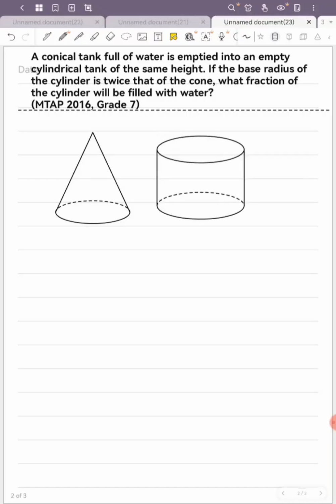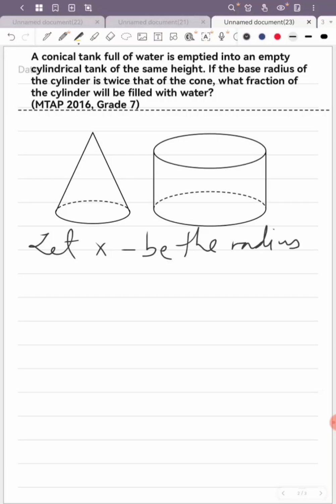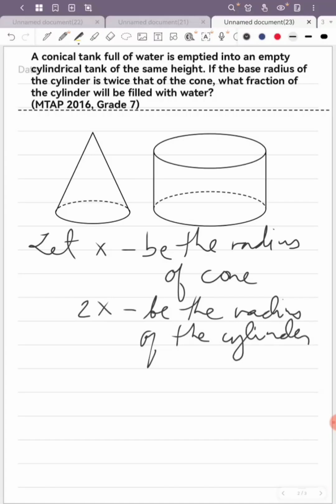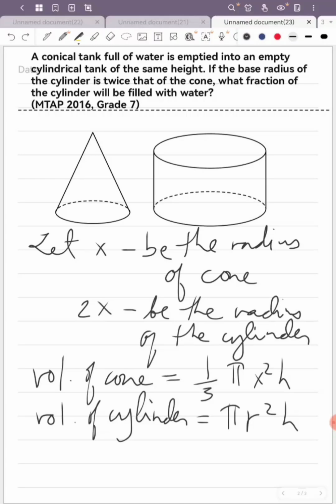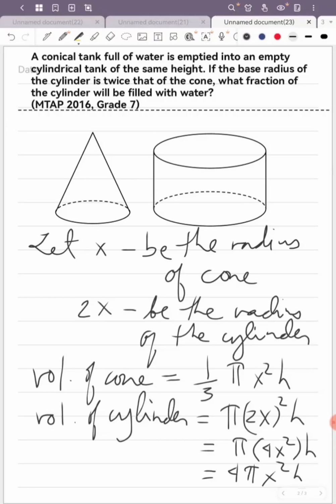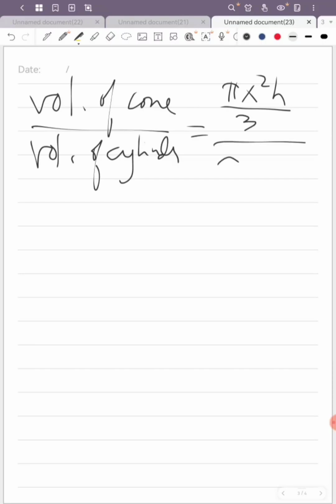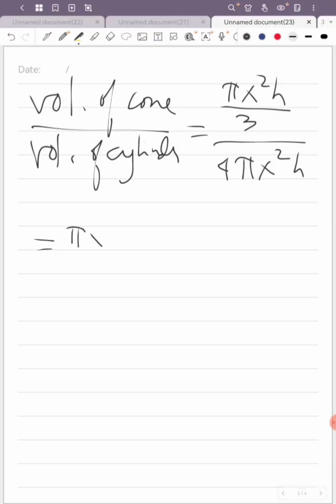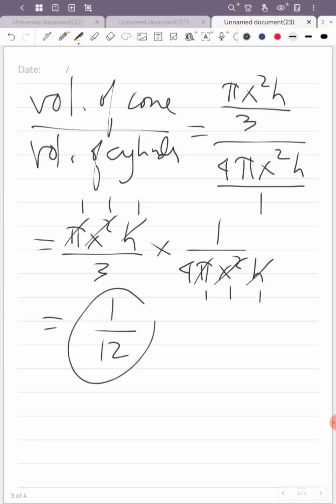Mtap 2016 Sample Problem with Solution (Grade 7)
Mtap 2016 Sample Problem for Grade 7